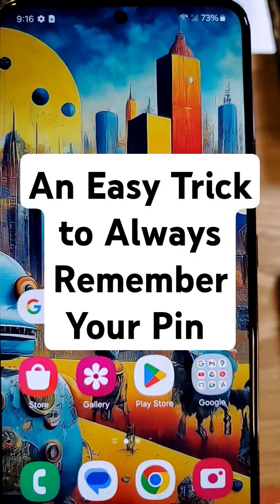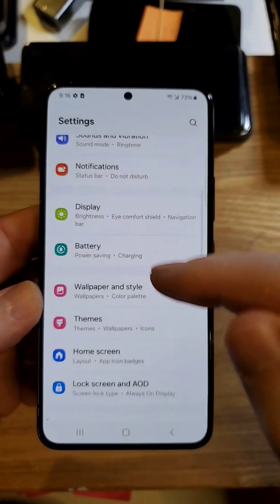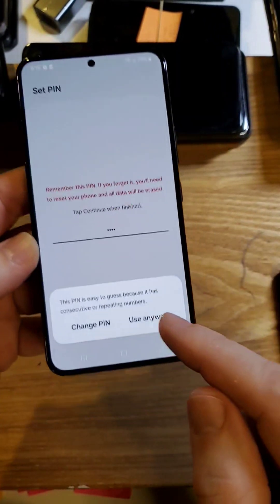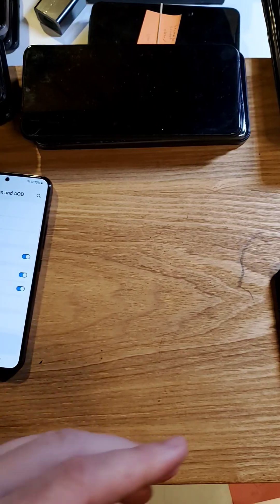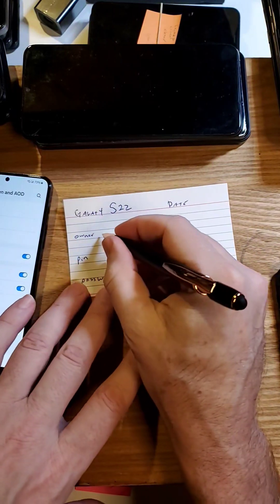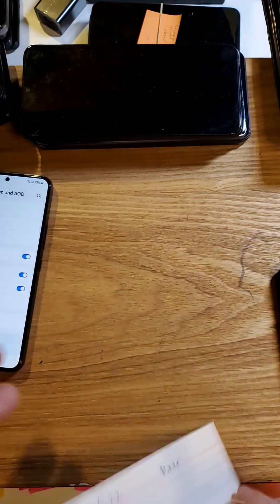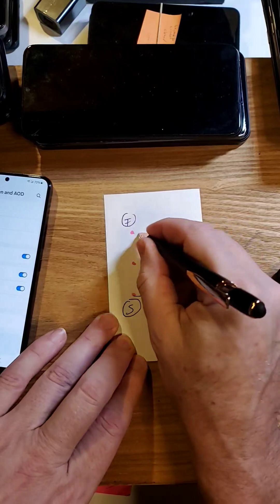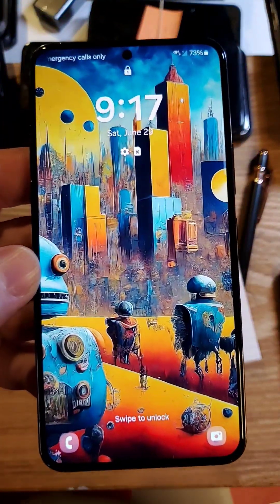Here's a Trick to Always Remember Your Pin Pattern or Password - Samsung Galaxy S22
Samsung Galaxy S22 - Always Remember your Pin Pattern or Password